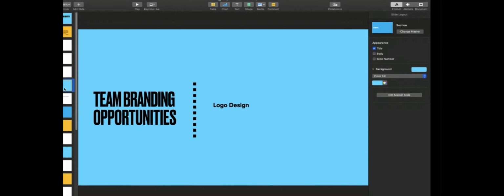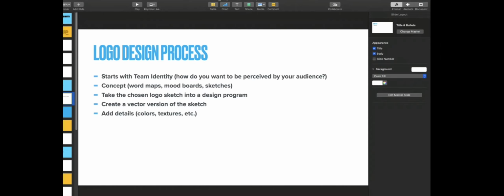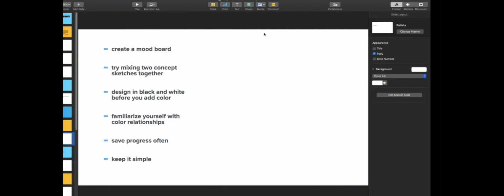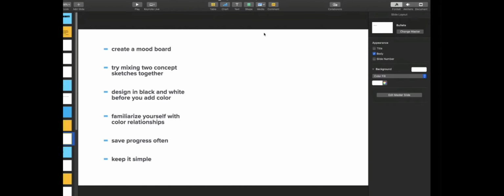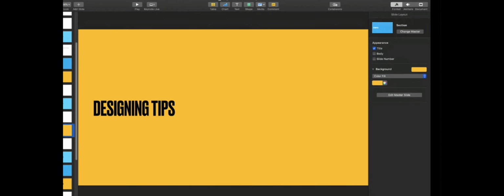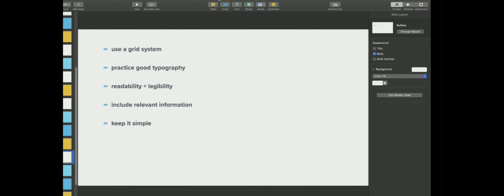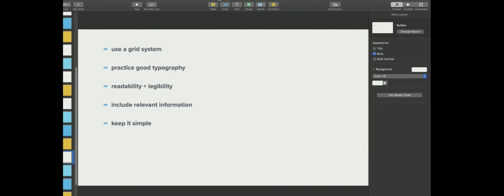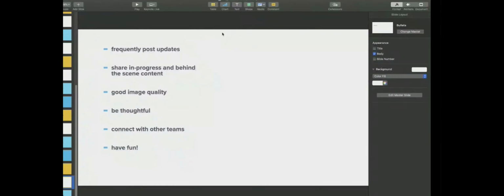Graphic Design Workshop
Learn about building a brand.